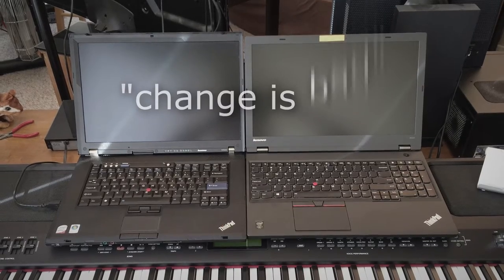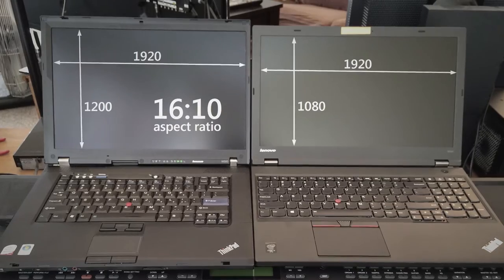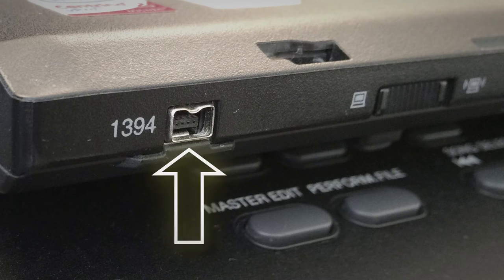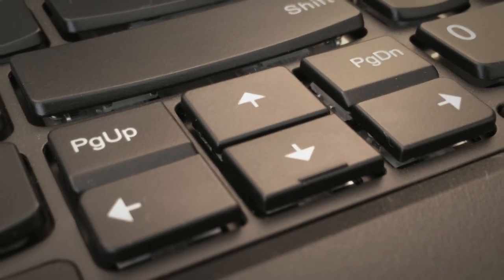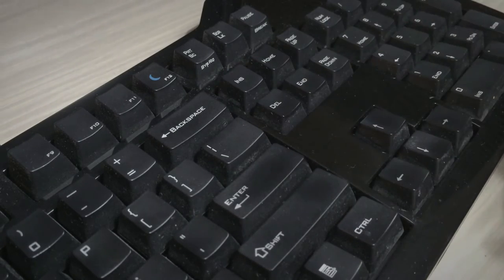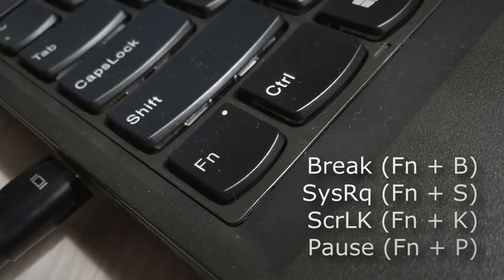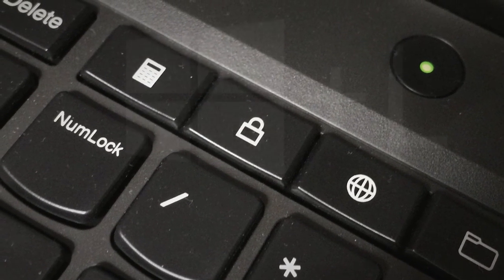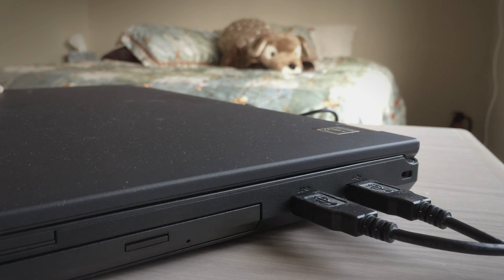ThinkPad W500 vs W541 user experience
In the "change is bad" department, in this video I'm telling anyone who wants to listen about the differences that matter to me between the Lenovo ThinkPad models W500 and W541.

• The first disappointment is that the W541 only has "full HD", whereas the W500 has 1200 lines of resolution.
• The dedicated buttons for controlling volume are gone, and the indicator lights that let you know important things like that your battery is being charged or your WiFi radio is on, they're gone too.
• And the physical switch to turn off the wireless radio, it's gone, as well as the firewire port, meaning I can't capture video from my firewire camcorder anymore.
• The keys have transformed into a sea of buttons.  Are you a good button-pusher?
• The navigation group of six keys has been mutilated and bifurcated.  It's nauseating how young people these days don't even know that back in 1987 IBM published the "Common User Access" standard, which was widely adopted across many operating systems and still works across the various sytems I do my work on (unlike Apple's cmd-X,C,V user-friendly nonsense)... and...
• The printscreen key has been moved down next to the spacebar, holy hell, and the scroll lock and pause keys are entirely gone, because the folks who took the liberty of dorking with the ThinkPad's keyboard decided those weren't important and you could just use eff'n key combinations.
• But the insanity of it all is that while they were removing legacy keys, they replaced them with nothing useful, adding two additional ways of launching Explorer beyond the Winkey-E shortcut we already have!  (Just as the new lock key is redundant with the existing Winkey-L shortcut.)
• So purely out of spite, I remapped their Web browser home key to turn on the bubbles screen saver, because I didn't have a bacon screen saver, because, you know, push button to receive bacon would've been hilarious. (Well, *I* think that's hilarious.)

Good news is there's still a dedicated middle-mouse button and a TrackPoint!  Long live the TrackPoint!

Shot everything you see in this video with an iPhone 5S.  It's a little bastard that's always trying to screw you over.  Gotta watch it.

Background audio track is from the awesome guys at the FiMFlamFilosophy channel...
DawnSomewhere.com